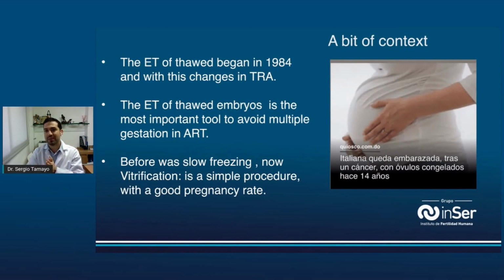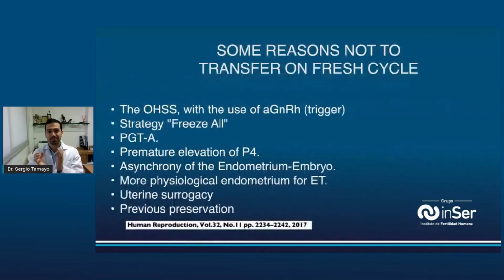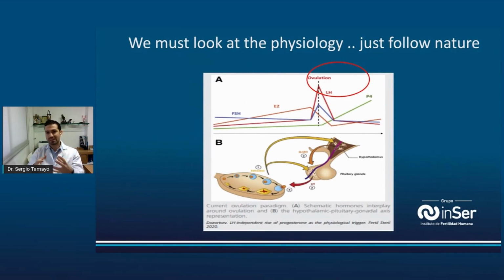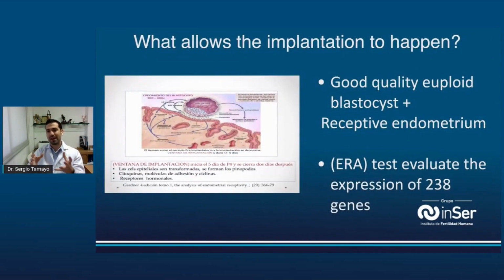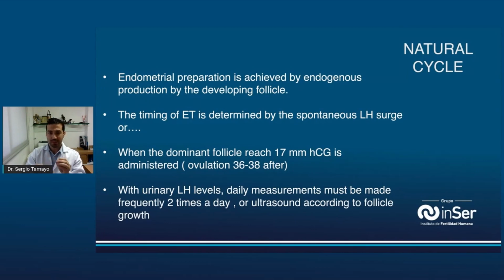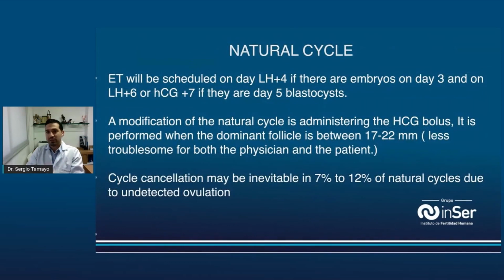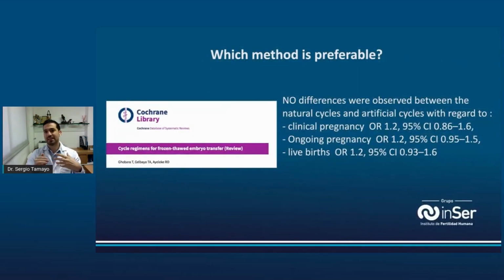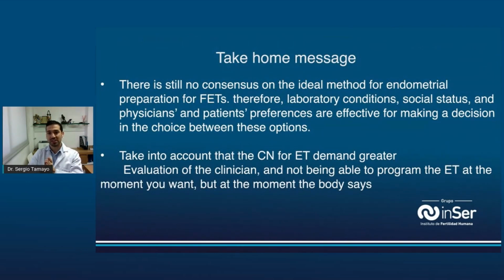The Art Of Frozen Embryo Transfer Back To Nature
Dr Sergio Tamayo is Medical Gynecologist Specialist in Human Reproduction